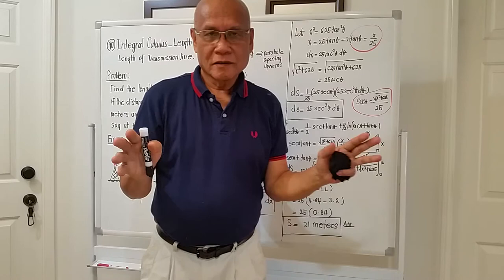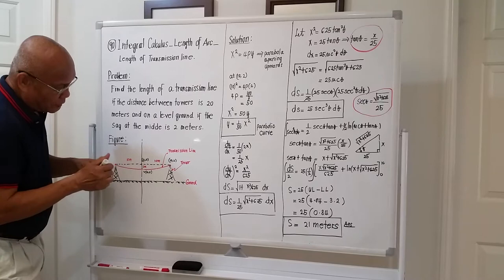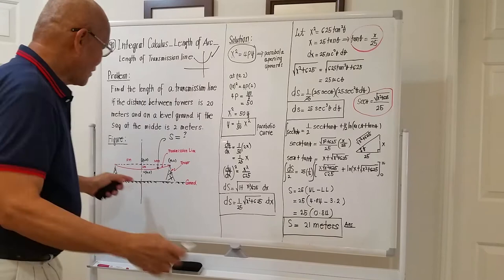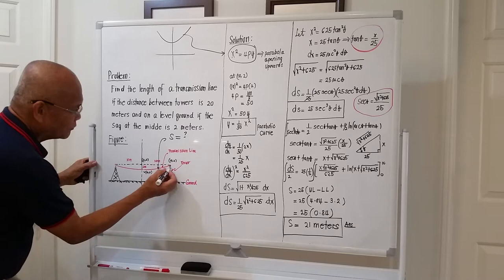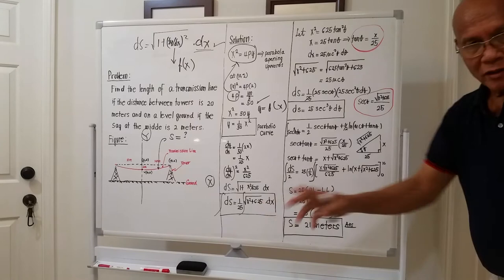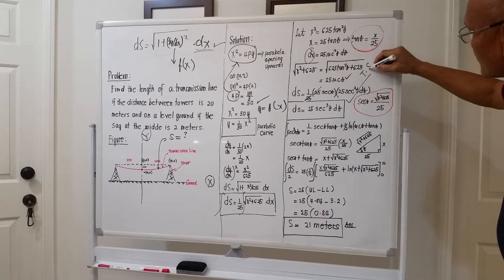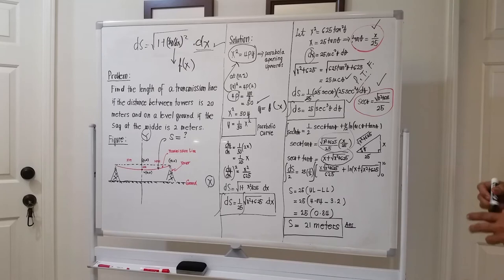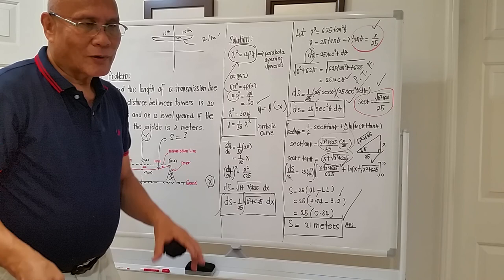L90 Integral Calculus _ Length of Arcs Transmission Lines Same Elevation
Transmission line calculations.